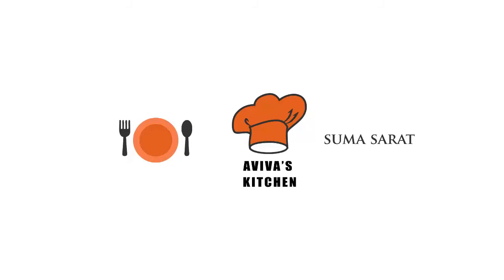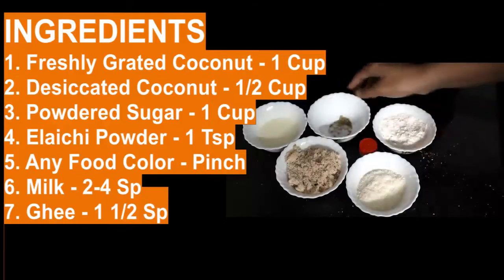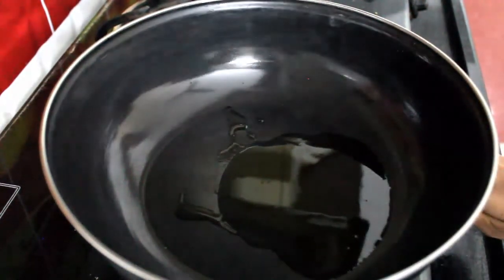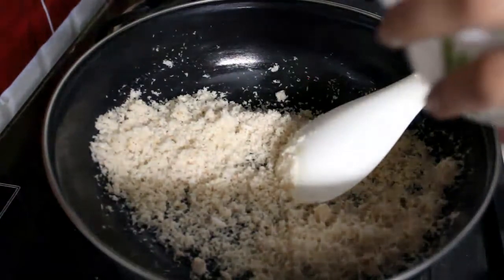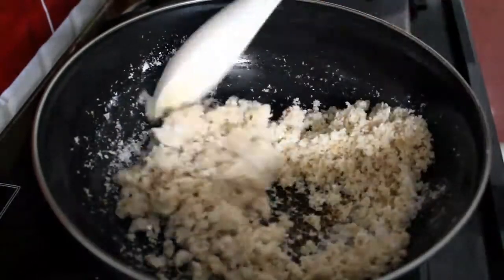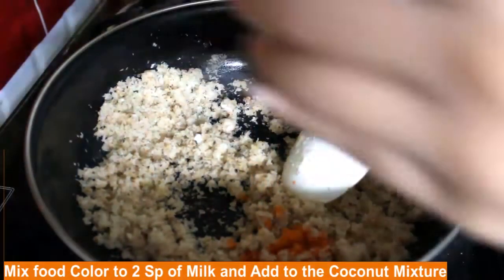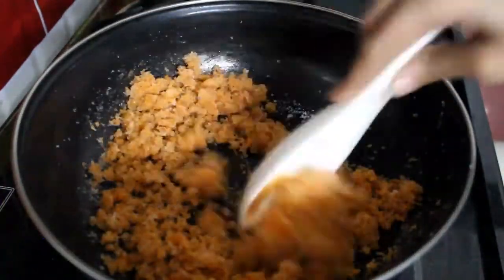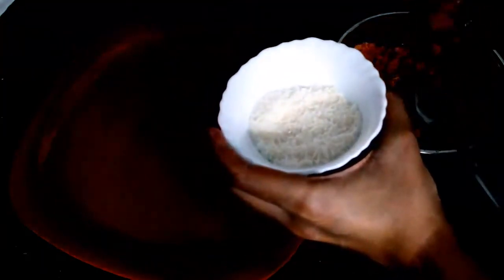Coconut Laddoo in 5 mins | ಕೊಬ್ಬರಿಯ ಲಡ್ಡೂ | కొబ్బరి లడ్డూ | Tasty, Healthy & Easy to prepare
Hello Friends,
My new recipe is "Coconut Laddoo". It's tasty, healthy, and easy to prepare. Try and let me know your feedback.